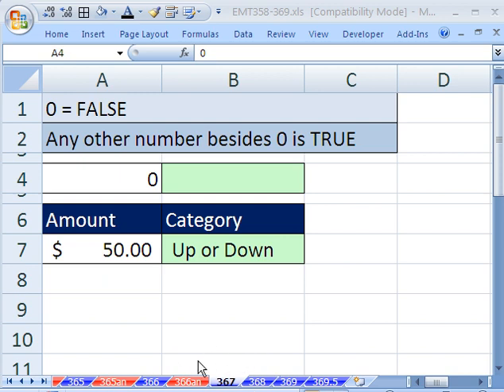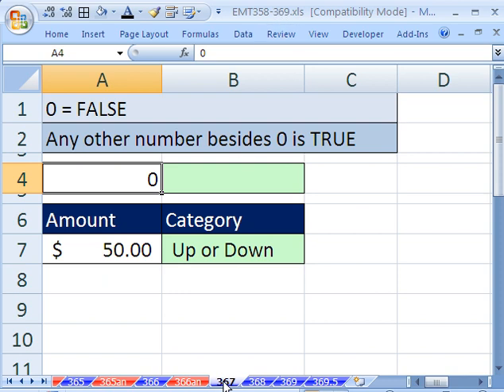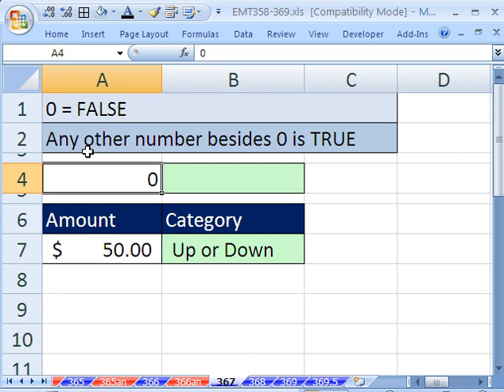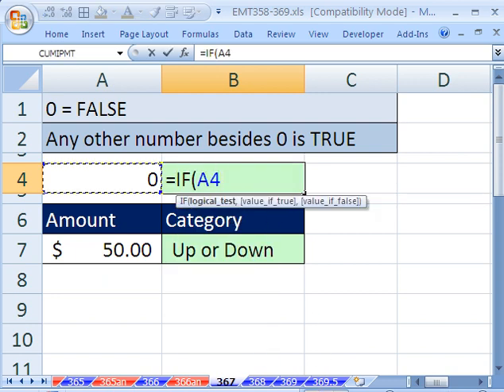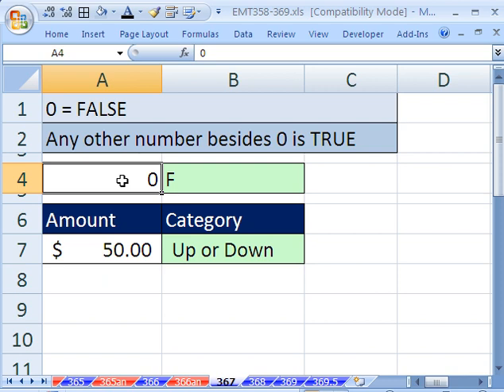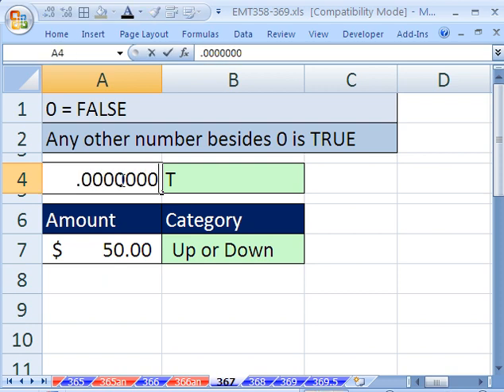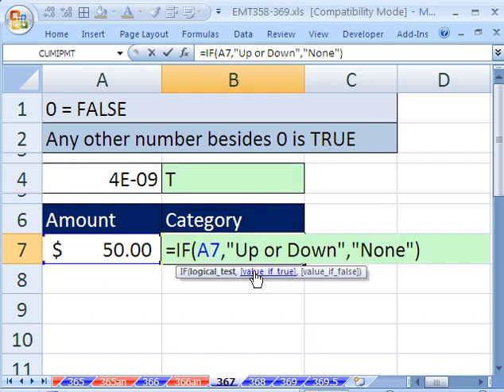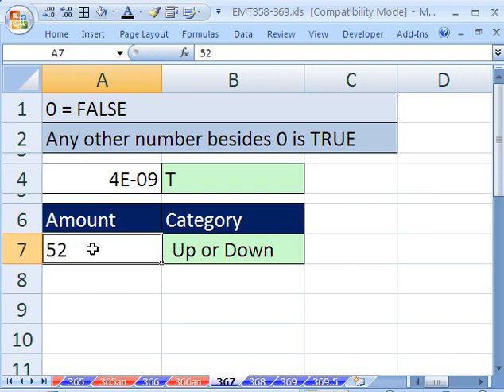Excel Magic Trick 367: Any Number Not Zero = TRUE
See that the IF function sees -1, 1, 10 and -1.23 as TRUE and 0 as FALSE. See this trick in an IF, SUMIF and SUM formula for Conditional summing. Adding with more than one criteria more than one condition.